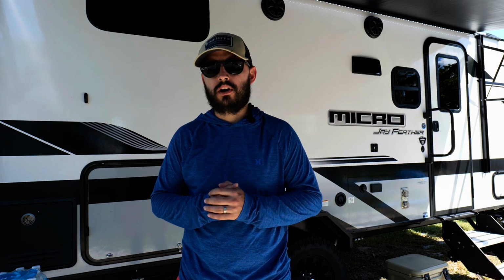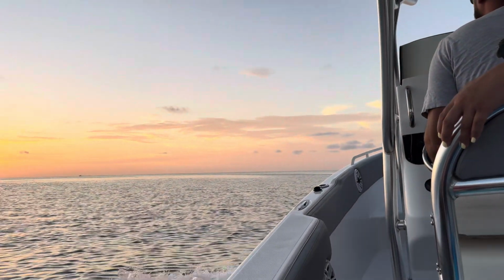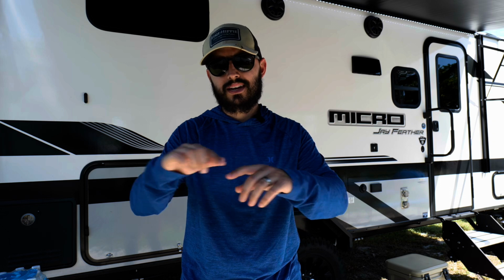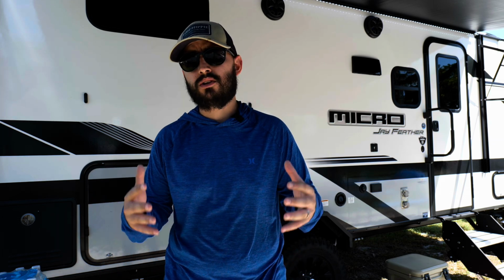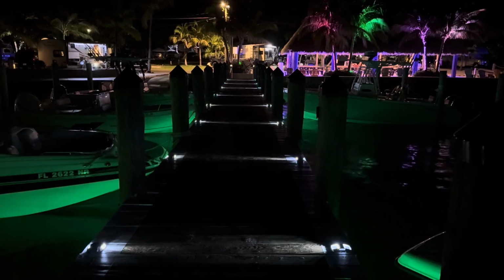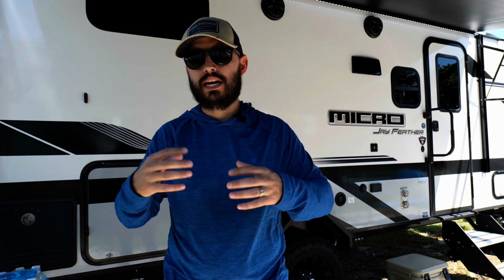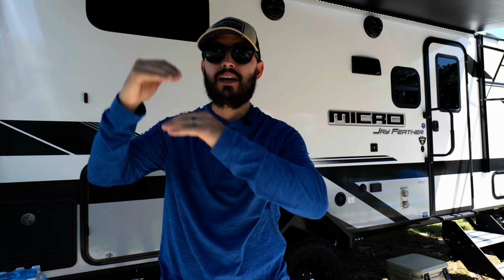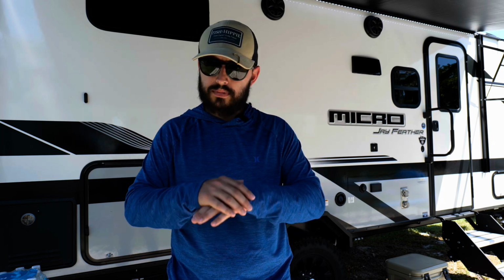Oceanfront Camping at Jolly Roger Campground Marathon, FL ..Camping with family in the Florida Keys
Did we go to far on this one? We came out with a ton of family and friend and camped at Jolly Roger Campground in Marathon which is in the Florida Keys. The campground has great oceanfront unobstructed views to watch the world famous Florida Keys sunsets. We went on for sunset cruise on my uncles Donzi and joy riding on a Bris inflatable dingy boat. Join us for the adventure.

Gear:

Inflatable Dingy Boat

Weber Grill

Yeti Roadie Cooler